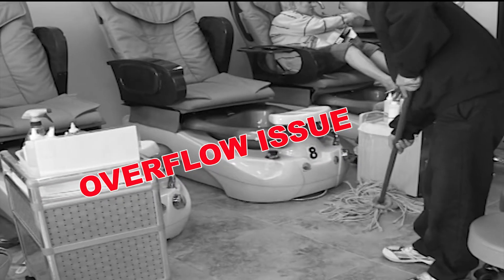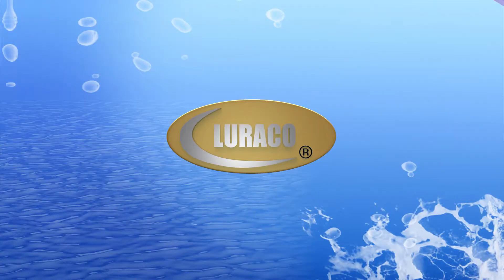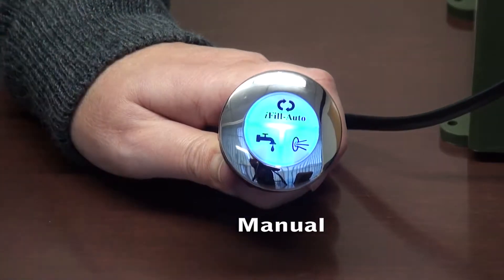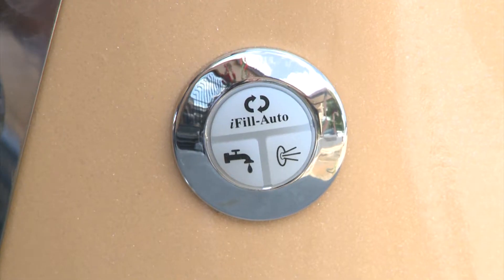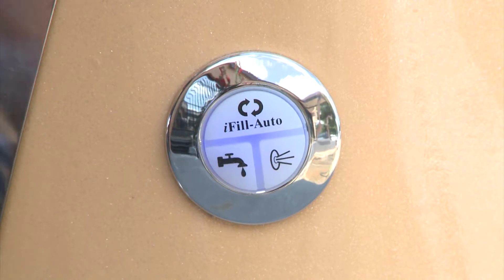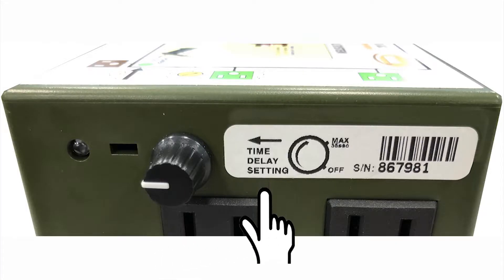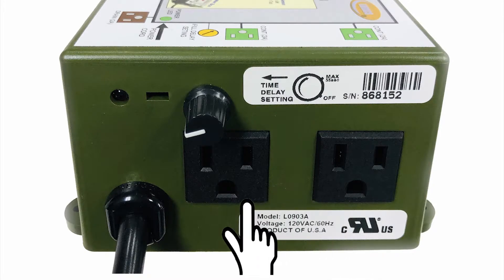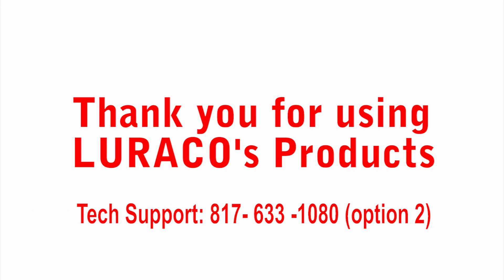Luraco iFill 4 Demo (Overflow Prevention System for Pedicure Spa)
Luraco iFill 4,  an Overflow Prevention System for Pedicure Spa